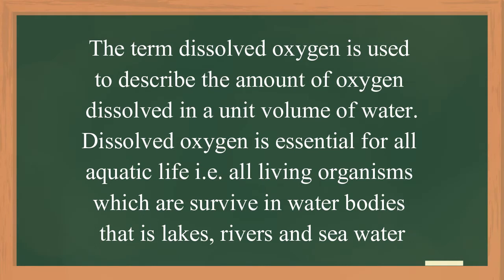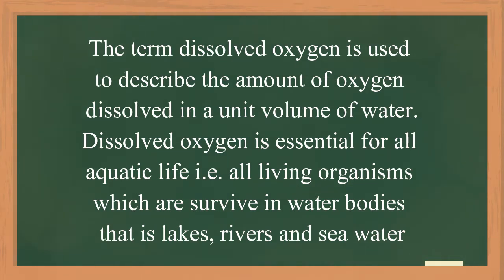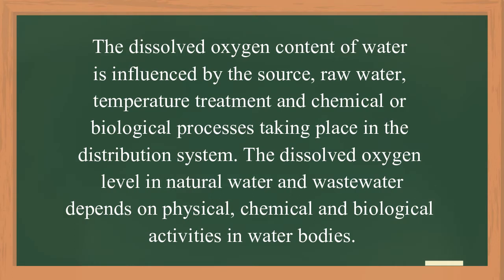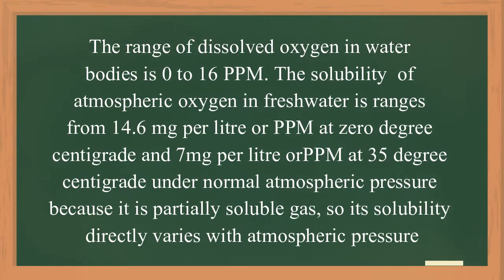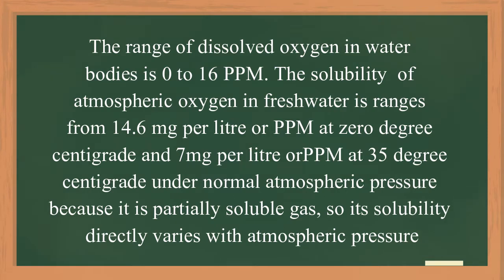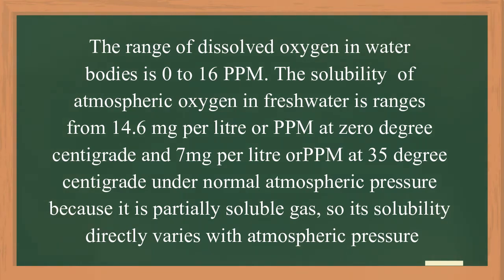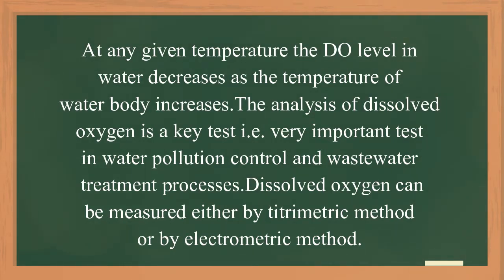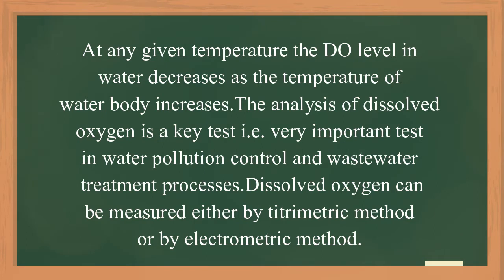EXPERIMENT NO -4 TO DETERMINE THE DISSOLVED OXYGEN IN WATER SAMPLE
VIDEO PRESENTED BY-RAJESH KAMBOJ
SANT LONOGOWAL INSITITUTE OF ENGINEERING AND TECHNOLOGY